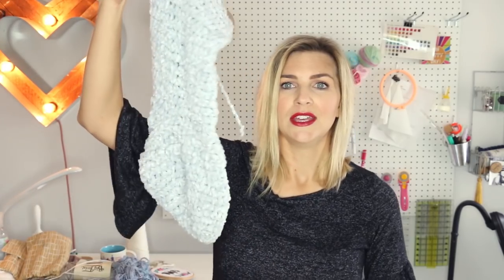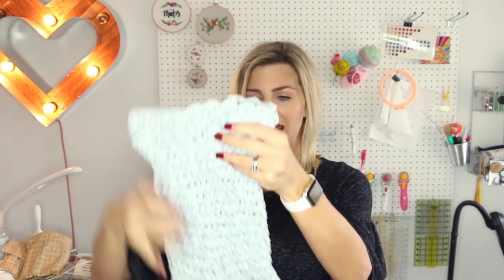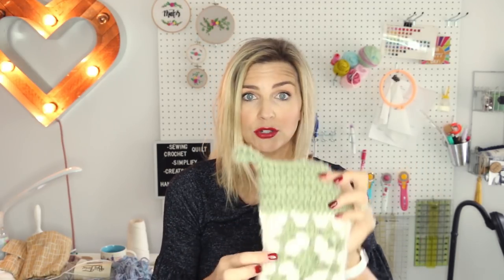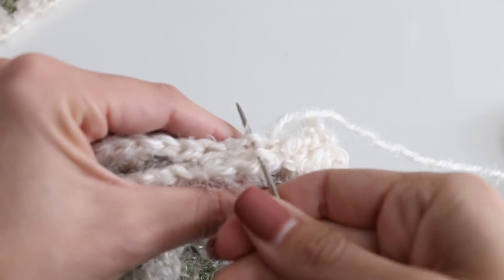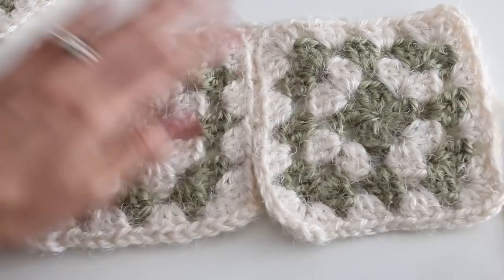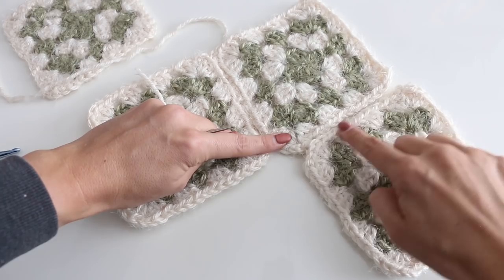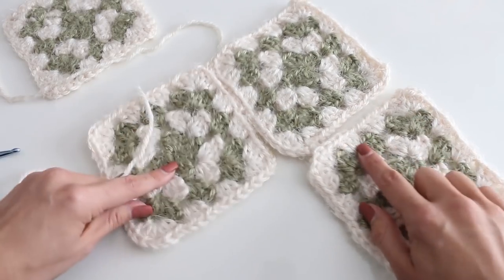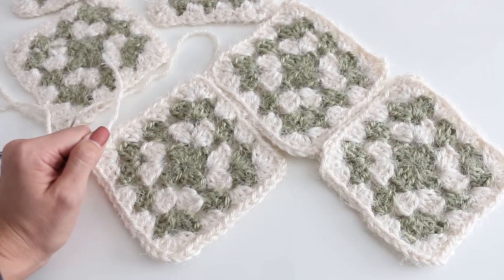Crochet Granny Square Stocking Tutorial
I hope you enjoy this granny square stocking tutorial!

Yarn used in Red Heart Hygge

Yarn Needles: